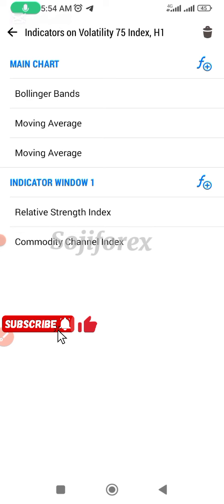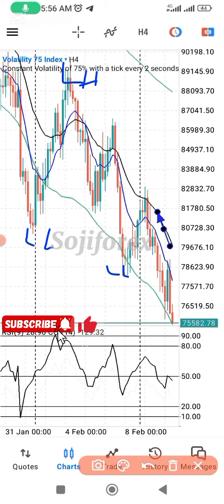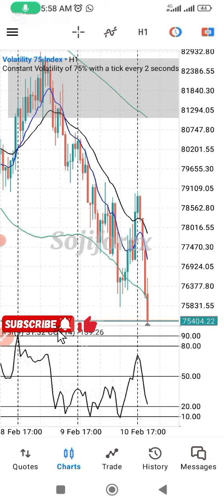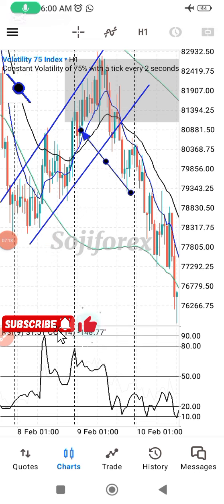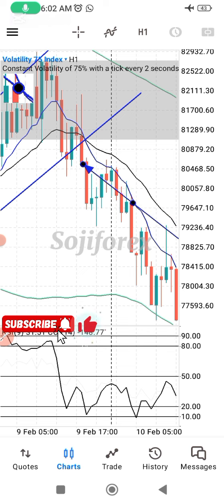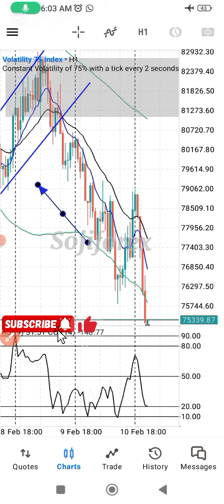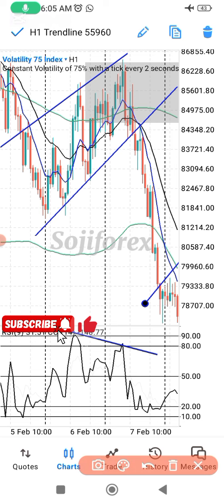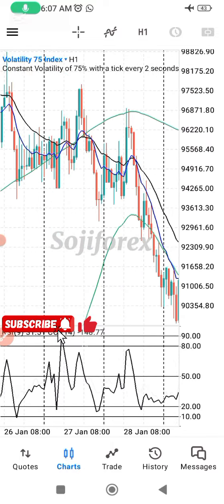Moving Average Entry Confirmation Strategy For High Probability Trade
In this lesson I will be sharing with you Moving Average Entry Confirmation Strategy For High Probability Trade.
After your analysis you can use the Moving Average as additional checklist and Confirmation Strategy before making your order. This approach is simple and beginners friendly.